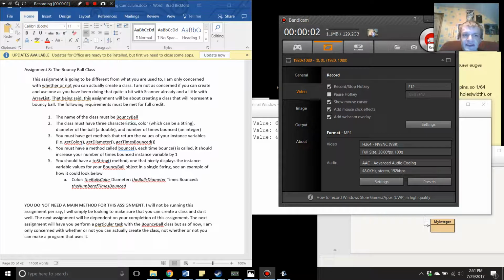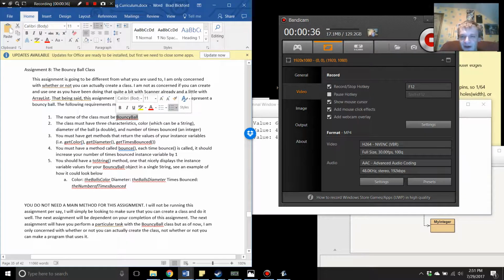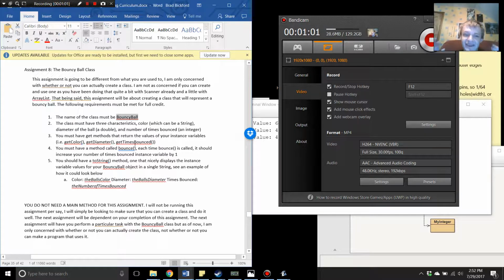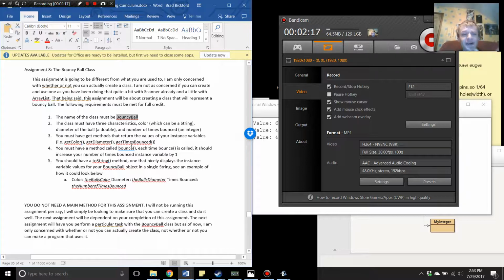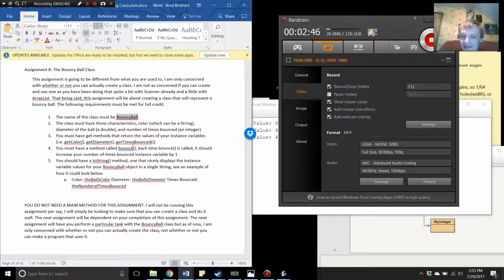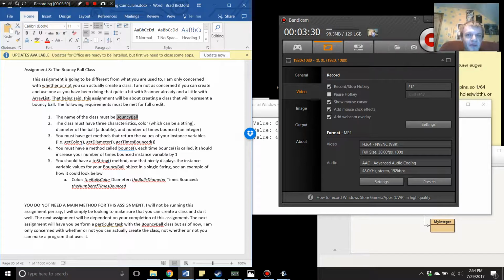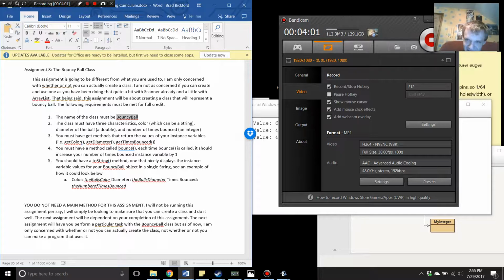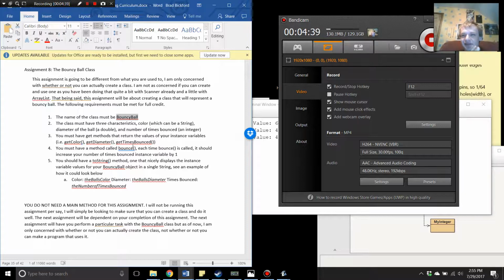Book 0, Chapter 8, Section 2, Assignment 8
This video discusses what I expect to see for Assignment 8, don't forget that you do not need to have a Main class or method for this assignment, you are only supposed to be creating the class itself, I'm not as concerned at this point with whether or not you can use it.